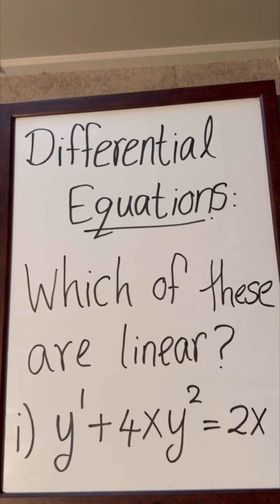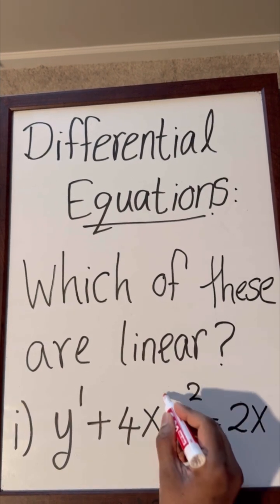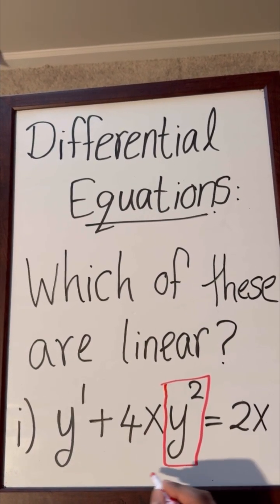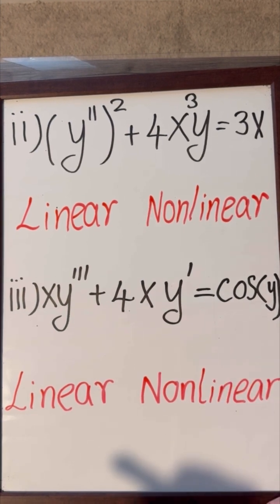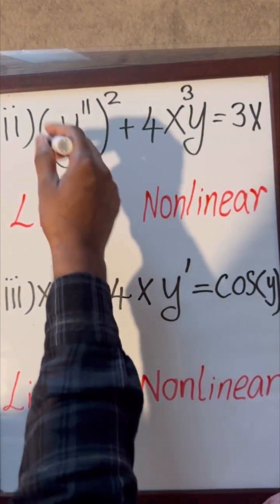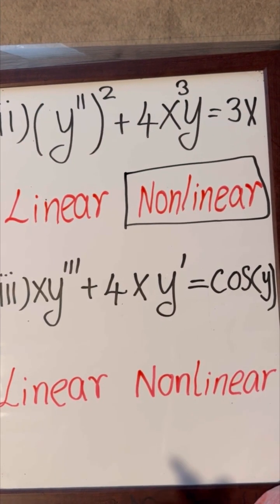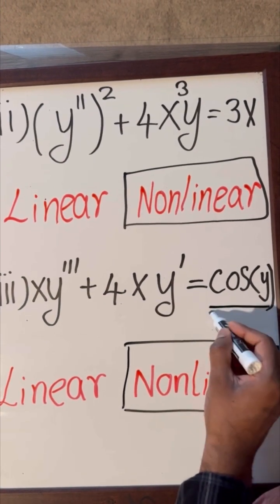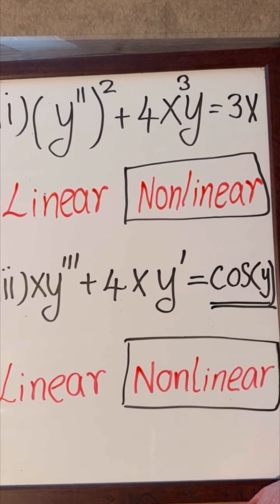Differential Equations: Linear and Nonlinear Differential Equations.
This video comprehensively explains linear and nonlinear differential equations, emphasizing their fundamental characteristics and distinctions.